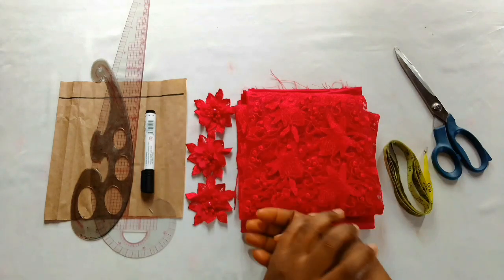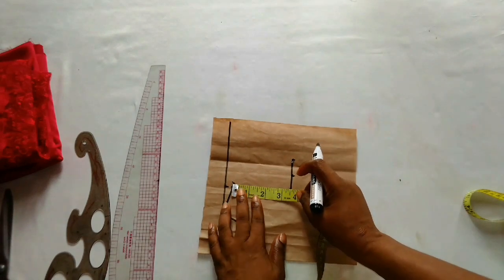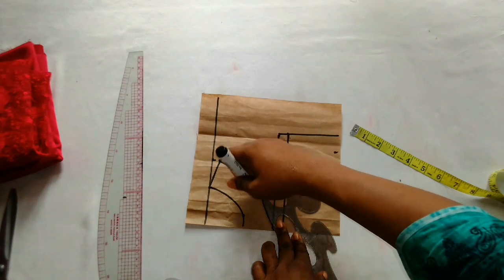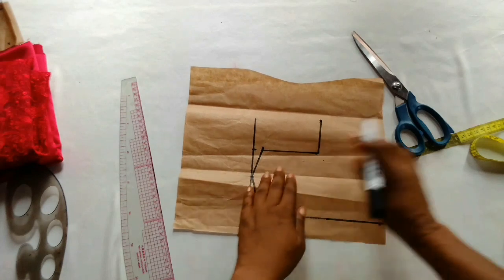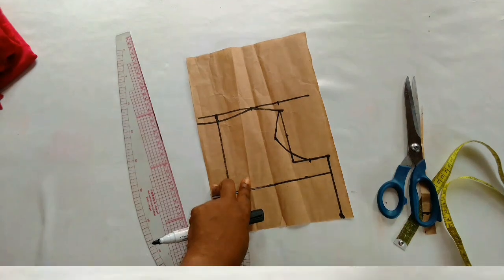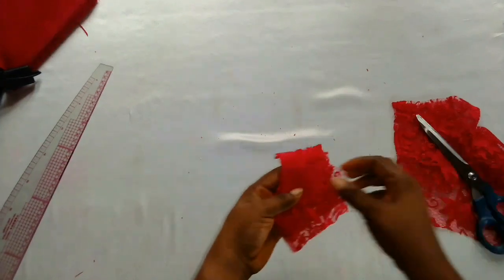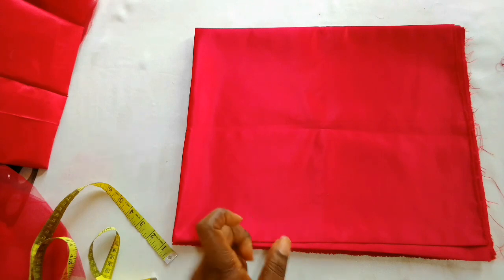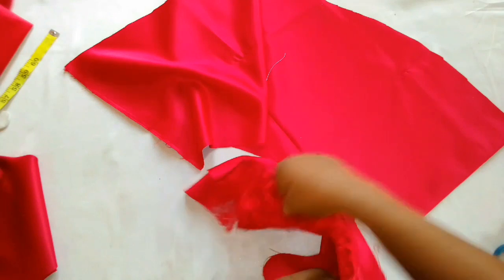how to make a pleated ball gown with a yoke for 1 year old baby girl.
This is a précised explanation on how to make a pleated ball gown with a yoke for 1 year old baby girl.